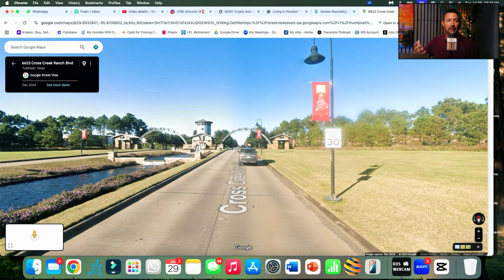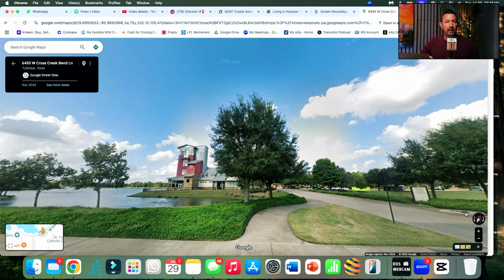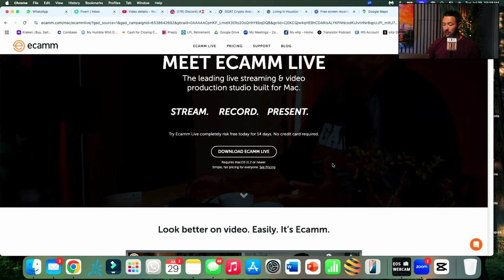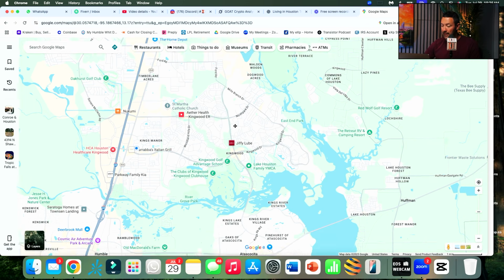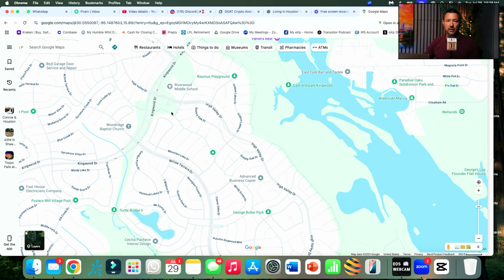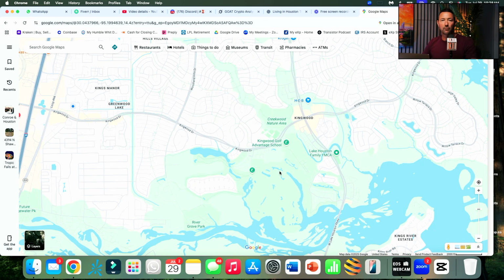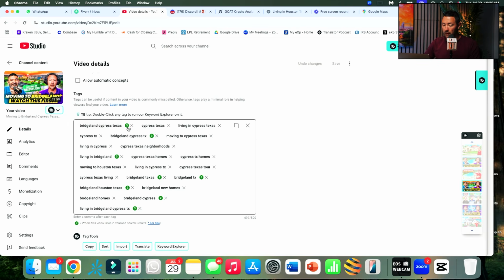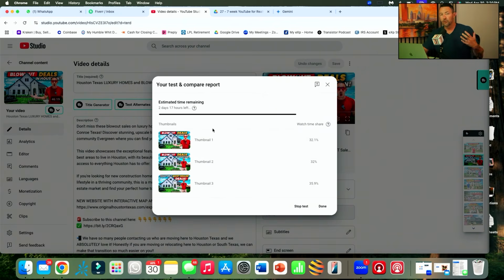How to Do Map Videos // YouTube for Real Estate Leads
The most slept on Real Estate Marketing strategy.. Want to learn how to do map videos that actually bring in real estate leads? In this step-by-step training, I break down exactly how to film, structure, and optimize map videos so you can dominate your local market on YouTube. Map videos are one of the most powerful strategies for YouTube for real estate, because they show buyers exactly where to live, highlight neighborhoods, and position you as the local expert. You’ll see my proven format for titles, thumbnails, and scripts that rank in search and get clicks. Whether you’re just starting a real estate YouTube channel or looking to boost views and leads, this guide will help you stand out from your competition and attract relocation buyers ready to work with you.